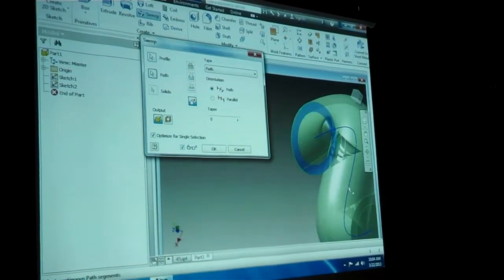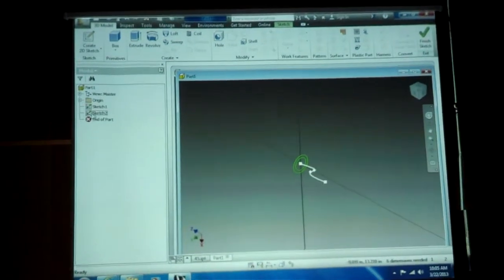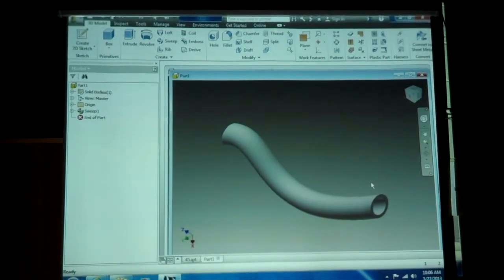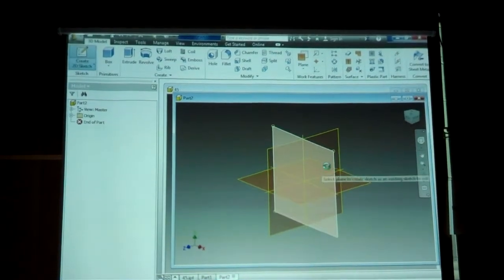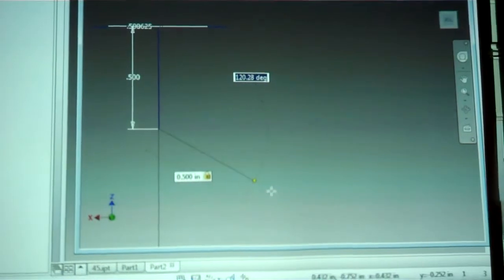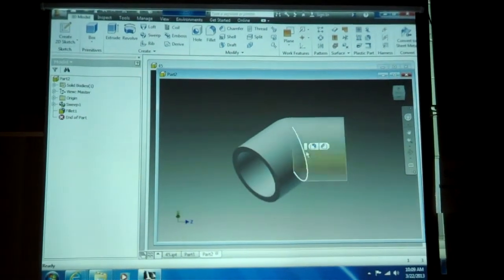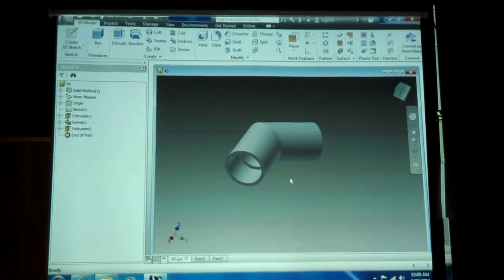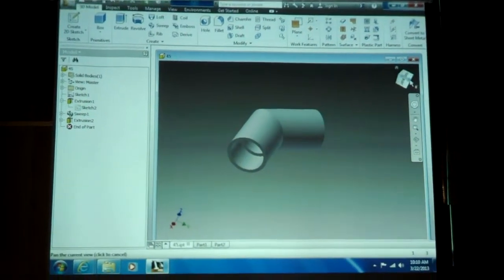Creating PVC Tubes on Autodesk Inventor for A Marshmallow Shooter/Gun Using Spline Tool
A student presented her demo on using the spline tool on Inventor to create marshmallow gun parts.